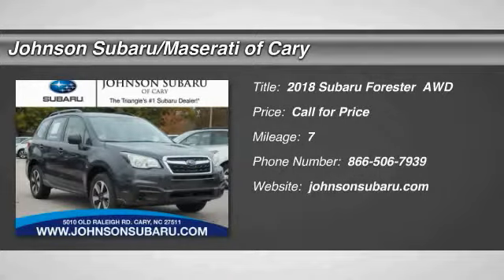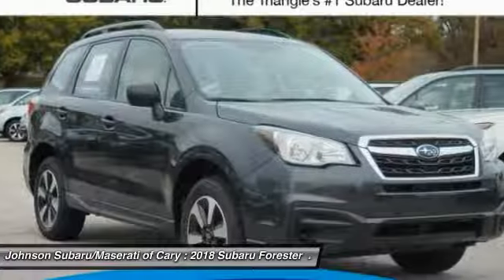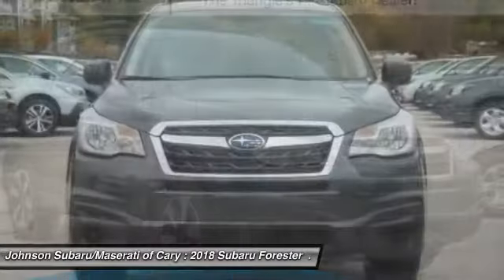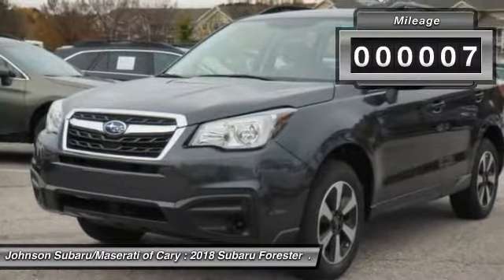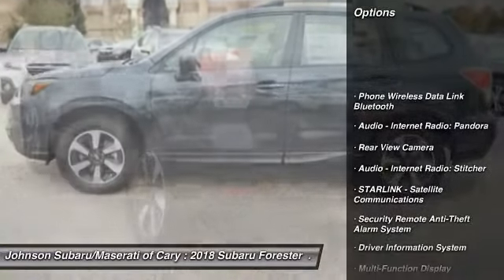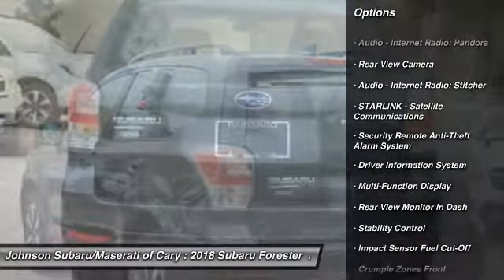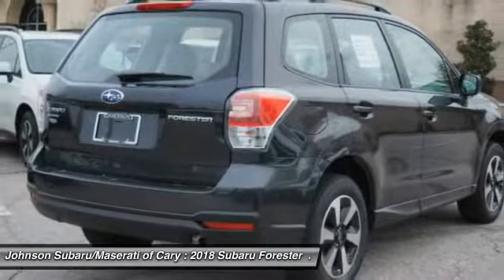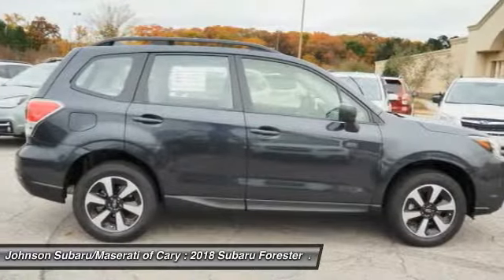2018 Subaru Forester 2.5i for sale in Cary NC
2018 Subaru Forester 2.5i for sale in Cary NC - Stock # SB42769
Year: 2018
Engine: 2.5L H-4 cyl
Transmission: continuously variable automatic
Exterior Color: Dark Gray
Interior Color: Gray
Model Code: JFB
Drive Line: All-wheel Drive
Address:
VIN: JF2SJABCXJH469751